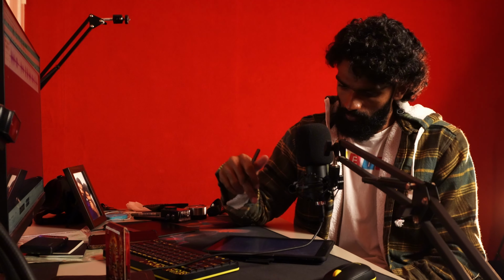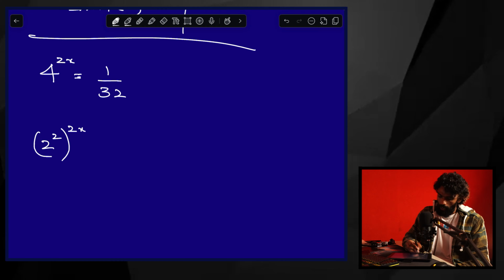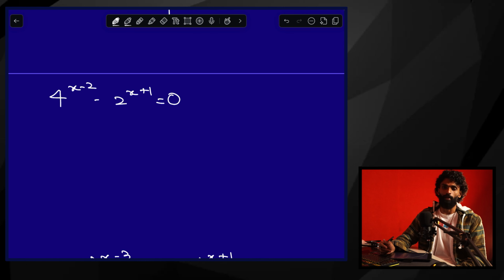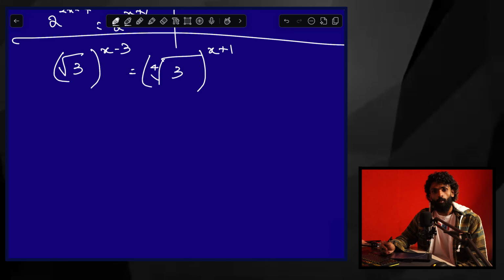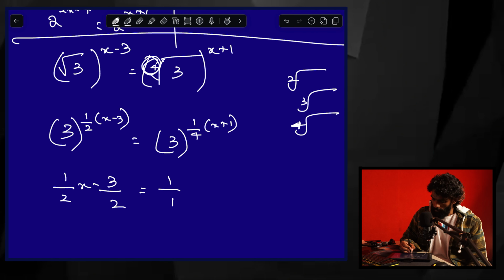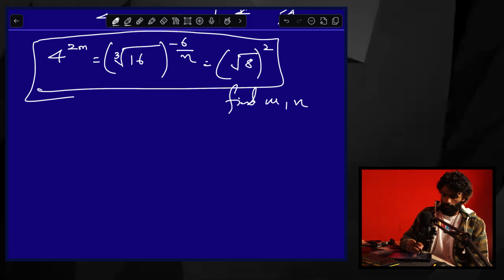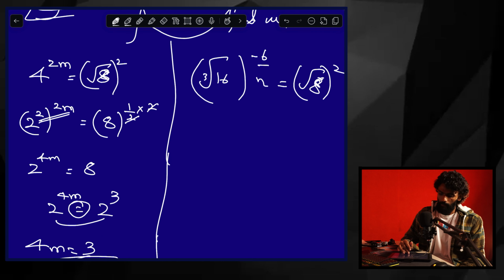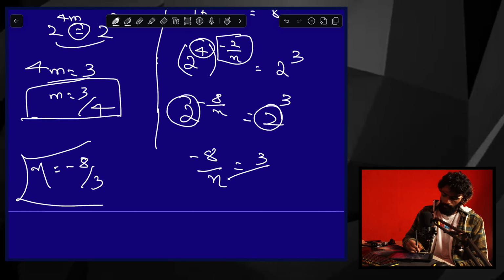🚨 Exponents Don't Make Sense...Until This 12-Min Breakdown | ICSE Class 9 | Part 3